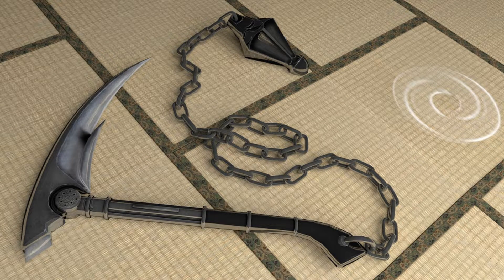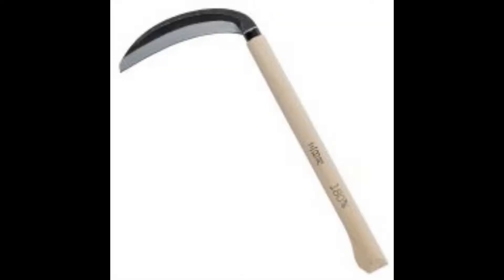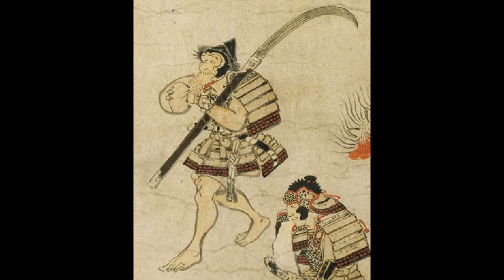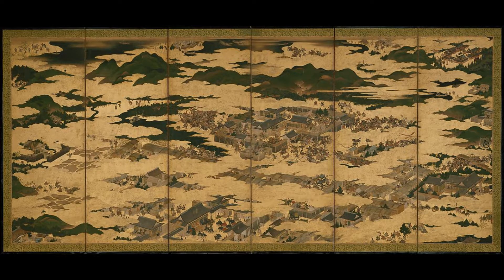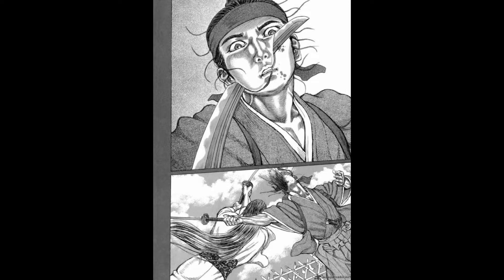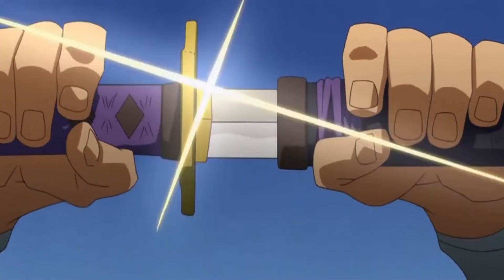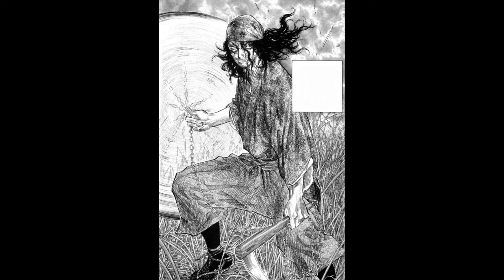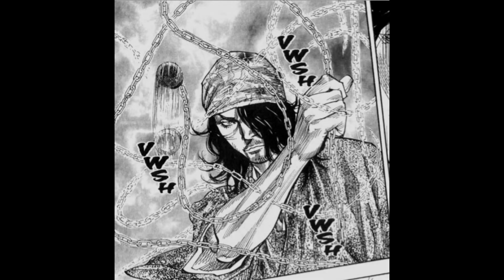A Brief History of the Kusarigama (Chain-Sickle) and why it Failed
Trying out something new this time. I did some vivid research and compressed my findings as much as I could, thus delivering an easily digestible bundle of information. If you have any critique then please don't hesitate to say so.

oh and. read vagabond